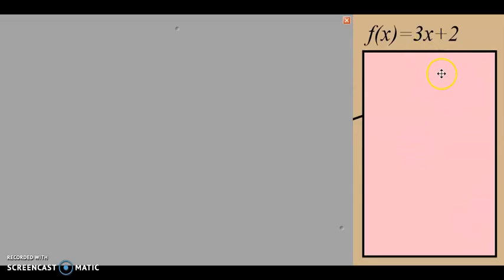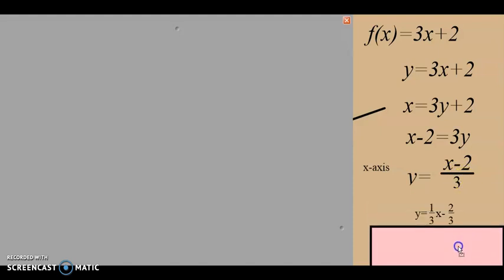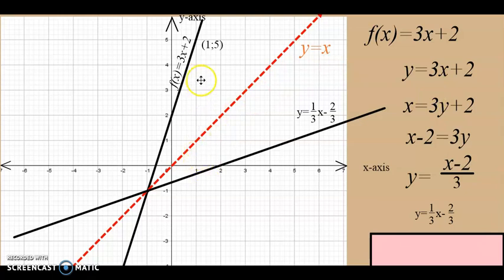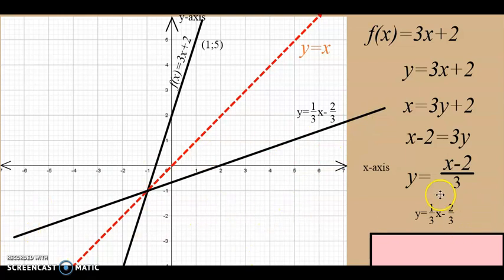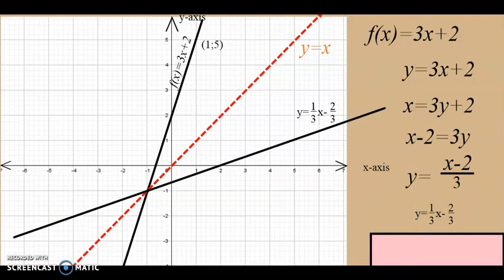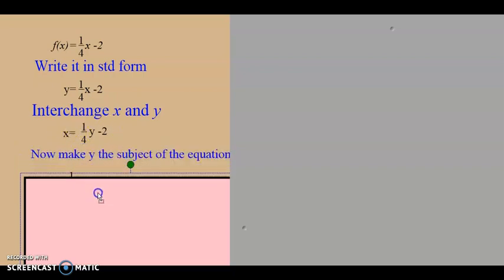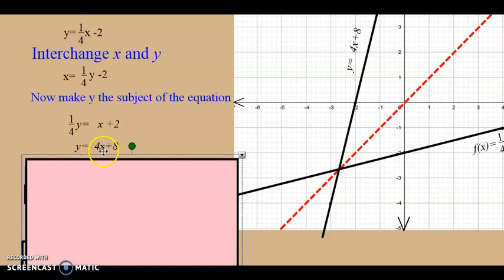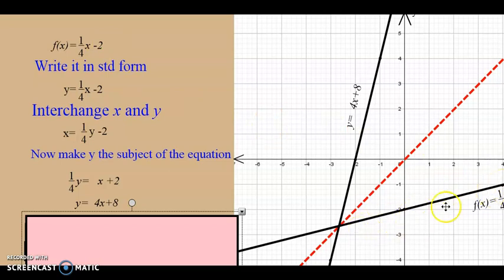Inverse Function SL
Inverse function  of the straight line, Digital Mathematics, 4iR, Fourth industrial revolution, Mathematics, Gr 12, Functions